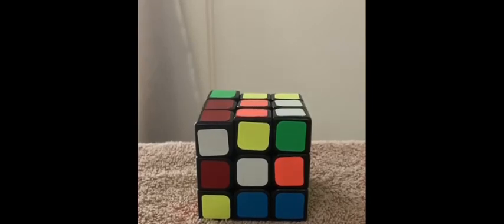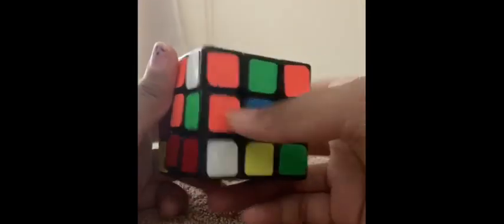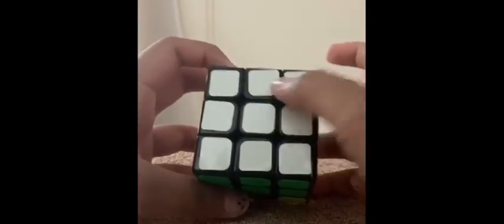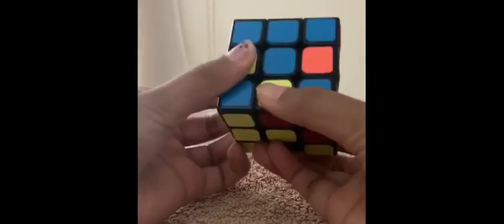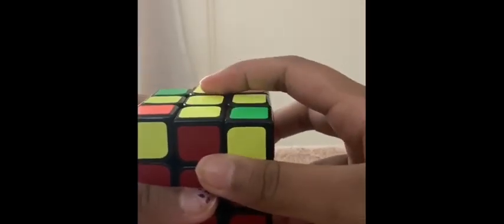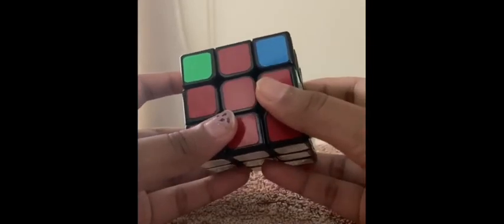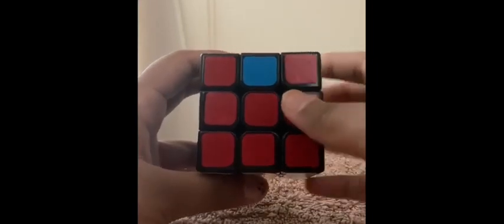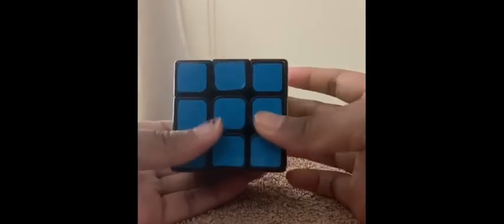Easiest method to solve a 3x3 rubik's cube | with simple algorithms.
Learn how to solve a 3x3 Rubik's quickly! This video has all the Algorithm's written down for you so you would not have to go through the video many times just for the Algorithm's.